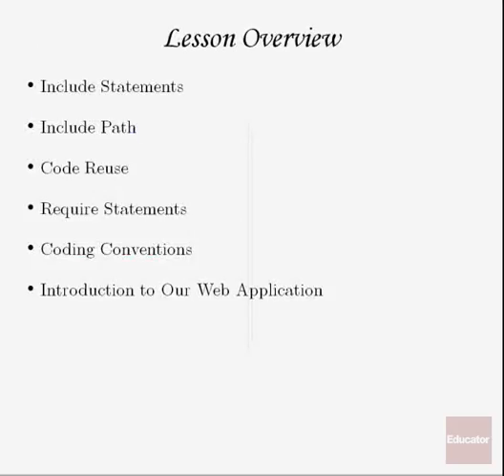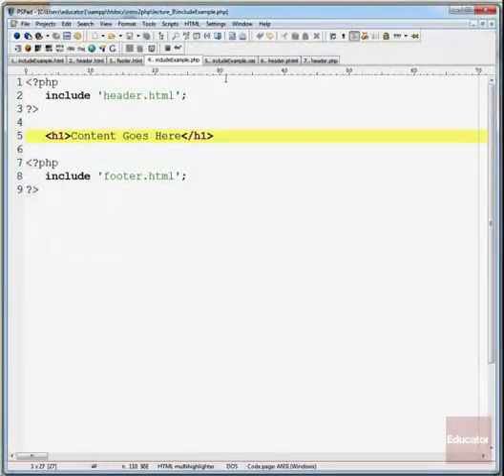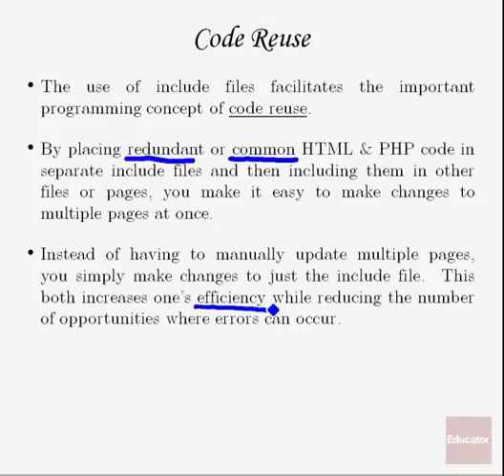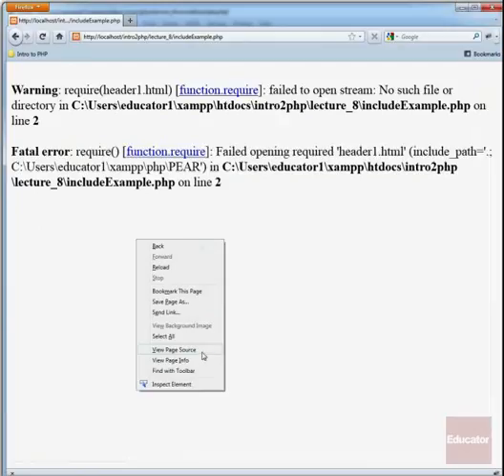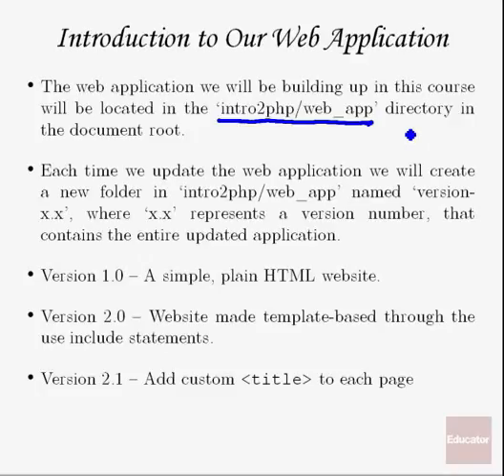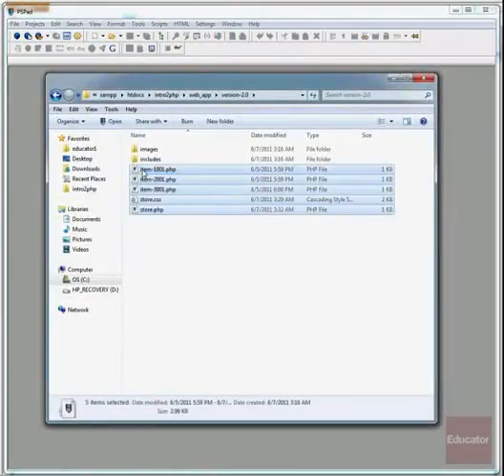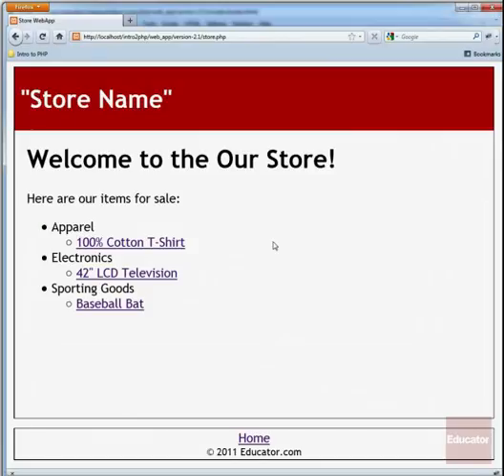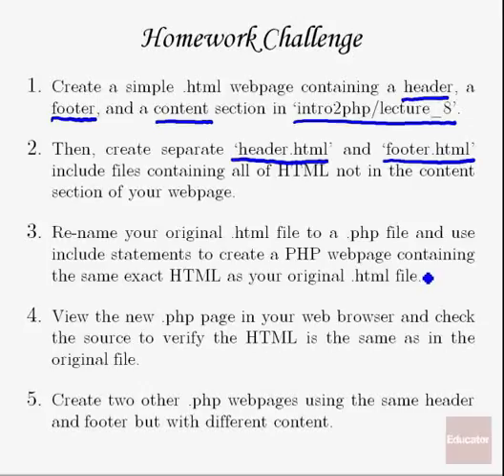08 Include Files & Web Application Introduction